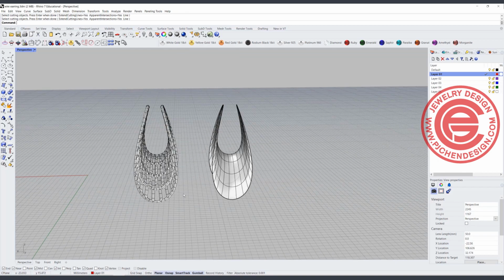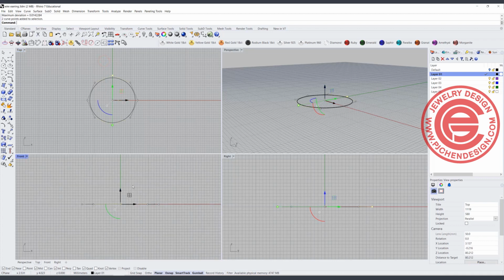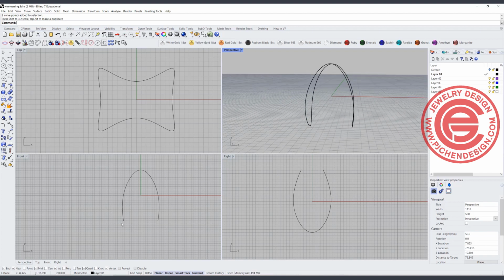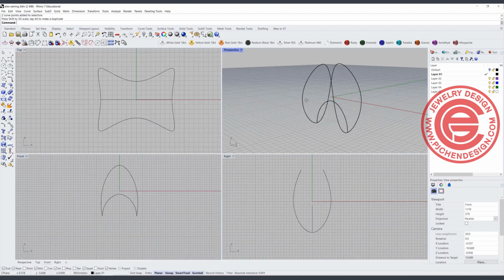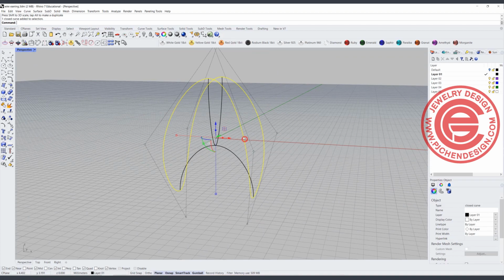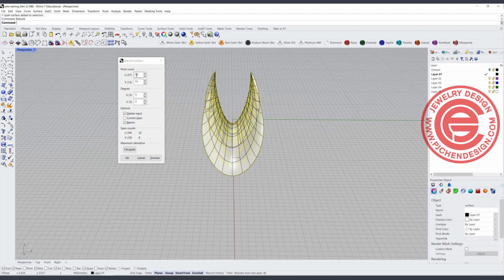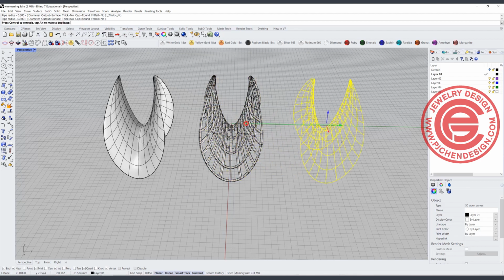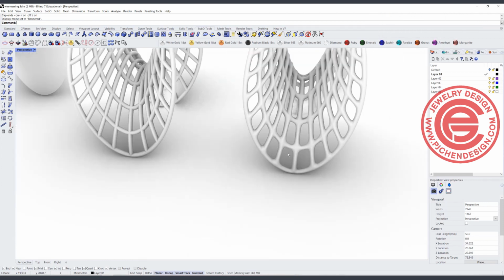鐵線耳飾 - CAD 珠寶設計教學 - Rhino 3D 之 3D 建模 #258(請打開中文字幕)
在這個珠寶 CAD 教學影片中，我想來示範建立一個曲線形狀並根據形狀，用金屬絲線結構來進行耳環設計。